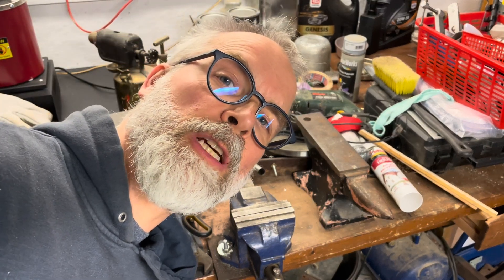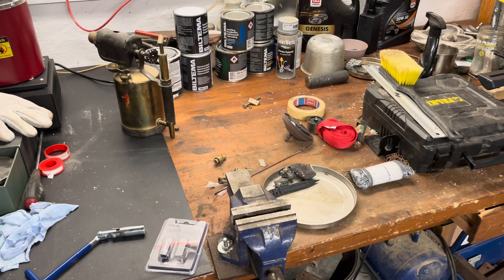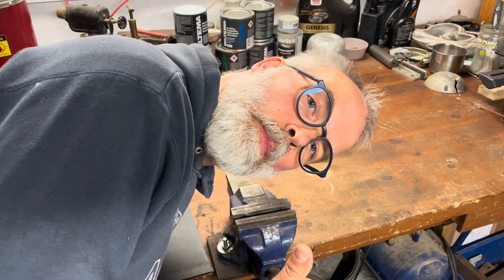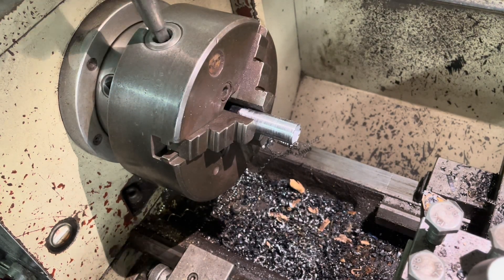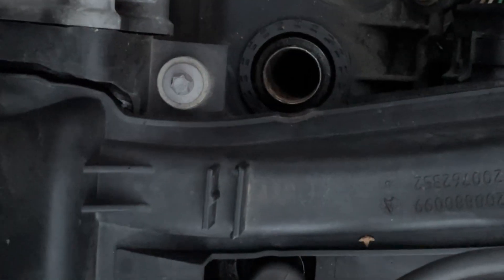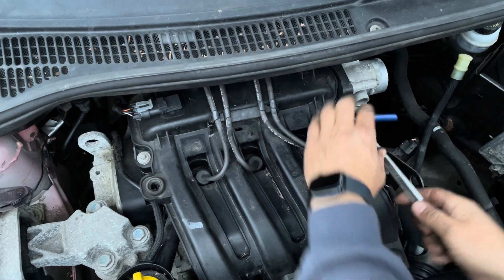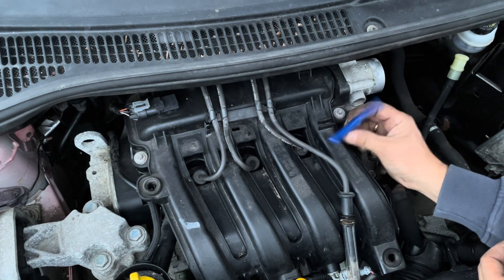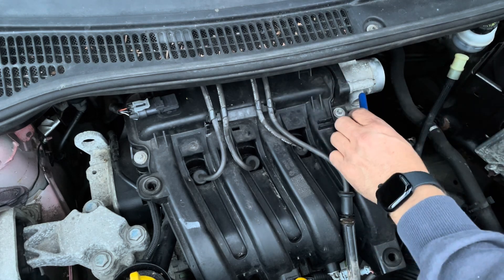Solving Renault Twingo misfire and diy socket modification 004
Changing the spark plugs in the Renault Twingo II solving fault code P0300 Random/Multiple Cylinder Misfire Detected. The Spark Plug Socket didn’t fit so a DIY modification project was also needed.